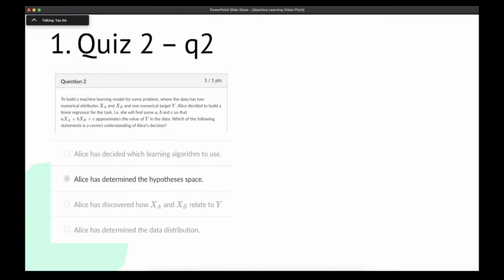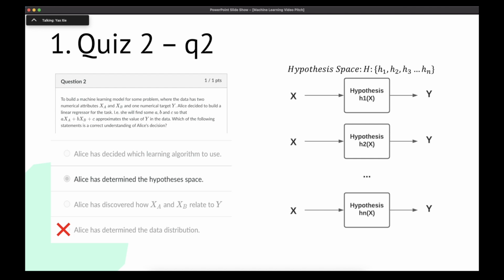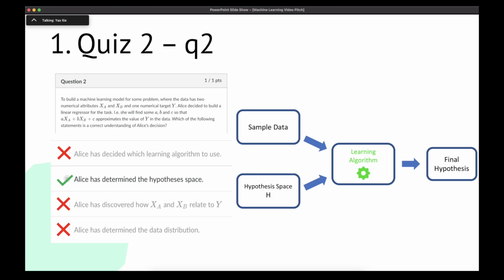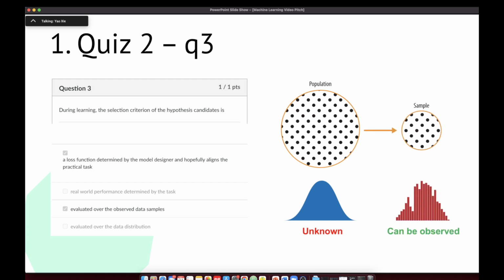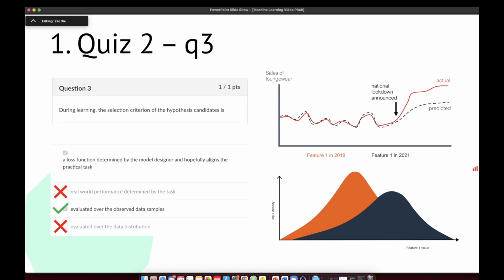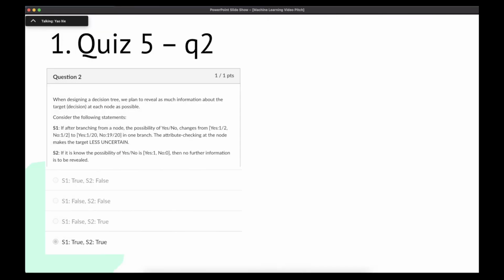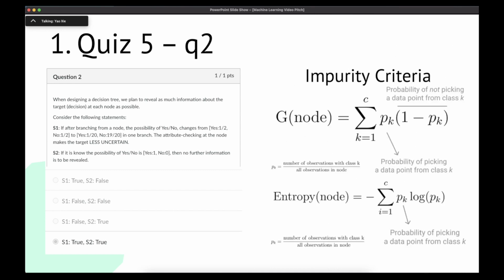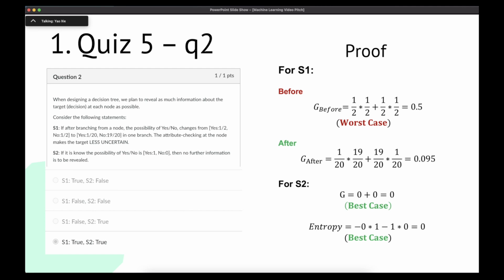31005 Assessment 3 - Video Pitch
Student: Yao Xie 13118841
3 Questions Selected:
#1 Quiz 2 - q2
#2 Quiz 2 - q3
#3 Quiz 5 - q2